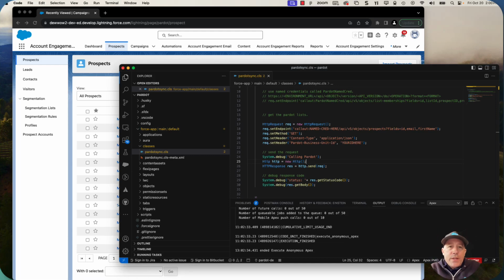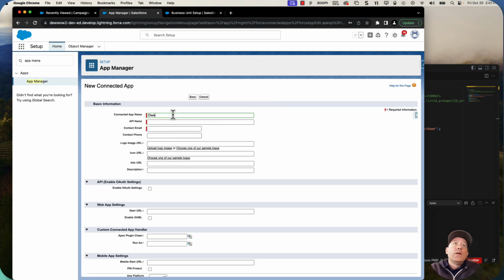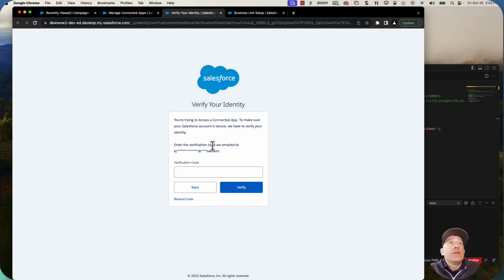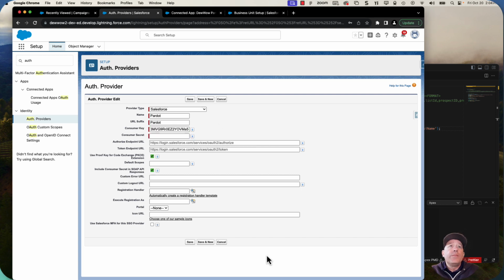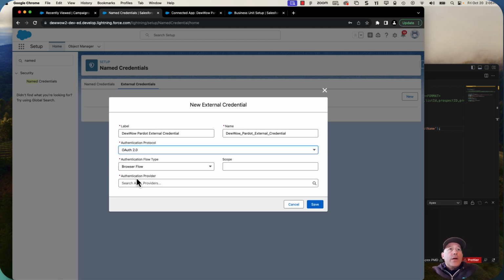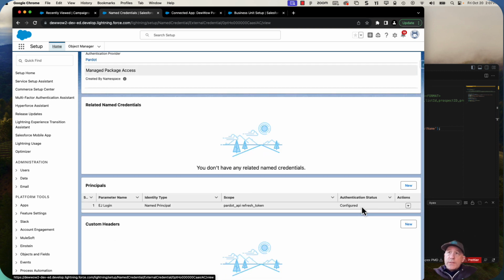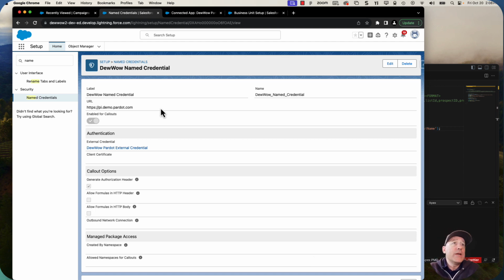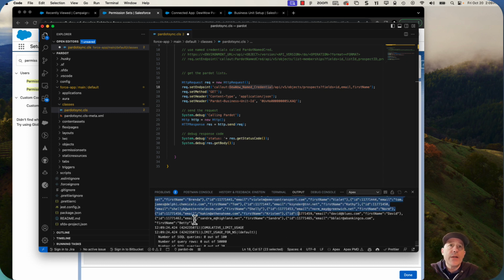Setting Up Apex to Call Pardot Prospects in Salesforce: A Step-by-Step Guide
Welcome to DewWow's tutorial on Salesforce integration! In this video, our Salesforce consultant walks you through the process of using Apex to call Pardot for retrieving a list of prospects. Dive deep into setting up named credentials, business unit IDs, creating connected apps, and more. Whether you're a newbie trying to understand the basics or an expert looking for a refresher, this tutorial is tailored to help you seamlessly integrate Pardot with Salesforce using Apex. Discover the nuances of authentication, authorization, and setting up named credentials. By the end, you'll have a clear roadmap to enhance your Salesforce operations. If you find value in this tutorial or have suggestions for improvements, we'd love to hear from you.

        HttpRequest req = new HttpRequest();
        req.setEndpoint('callout:YOUR-NAMEDCRED/api/v5/objects/prospects?fields=id,email,firstName');
        req.setMethod('GET');
        req.setHeader('Content-Type', 'application/json');
        req.setHeader('Pardot-Business-Unit-Id', 'YOUR-BUID');

        // send the request
        System.debug('Calling Pardot');
        Http http = new Http();
        HTTPResponse res = http.send(req);

        // debug response code
        System.debug('status: '+ res.getStatusCode());
        System.debug(res.getBody());